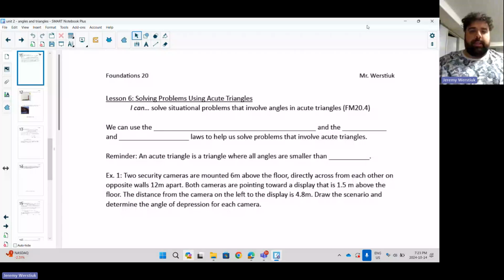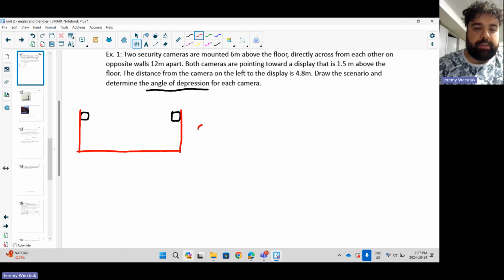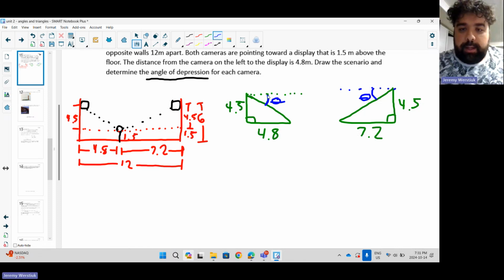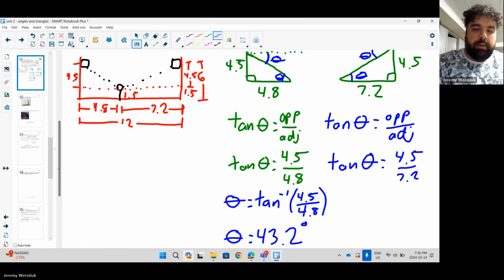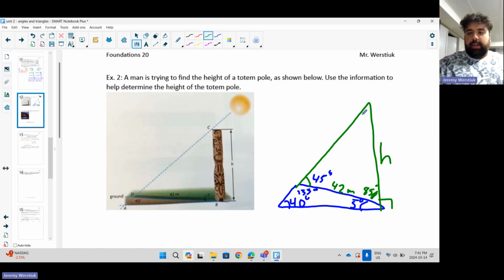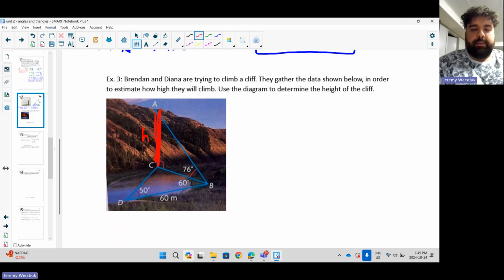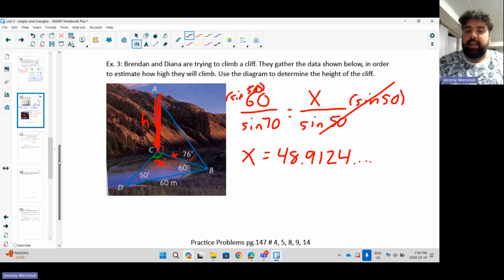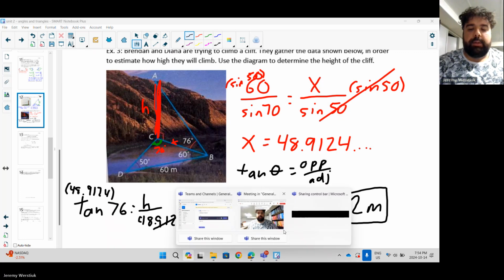Foundations 20 Lesson 2.6